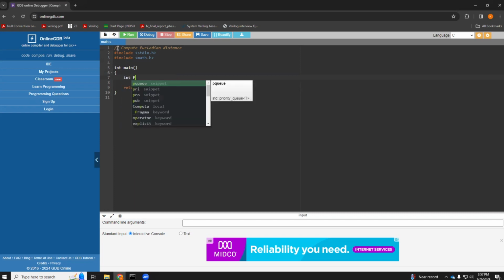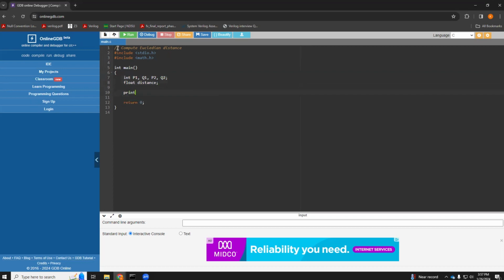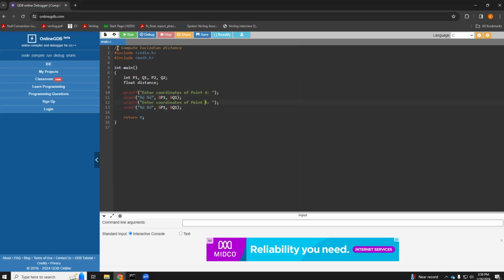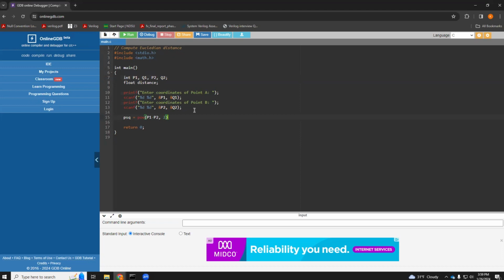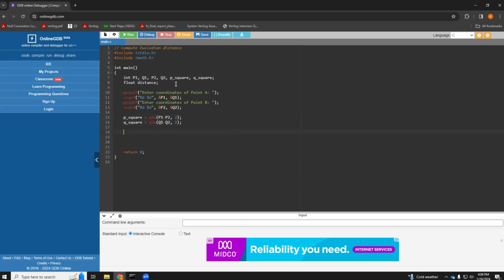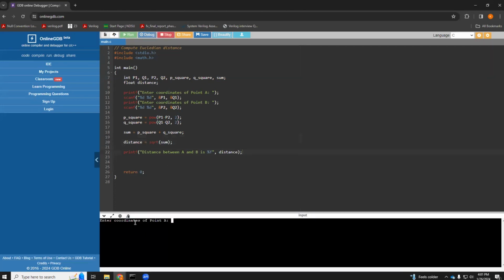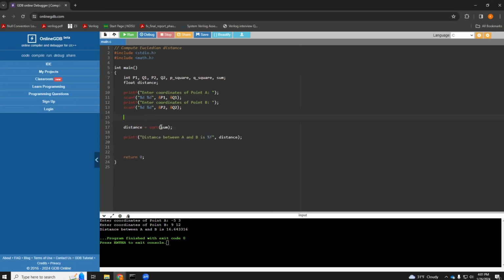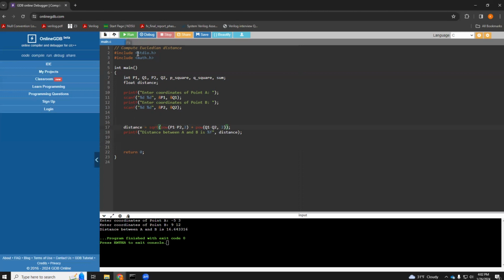38. The Program